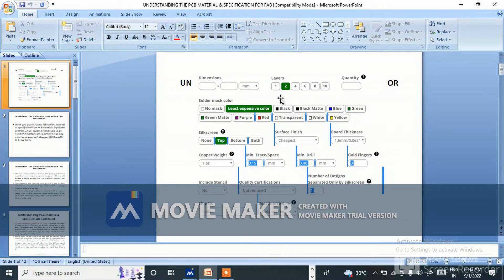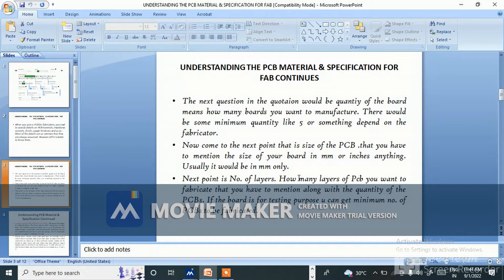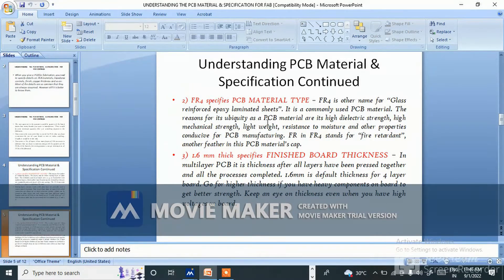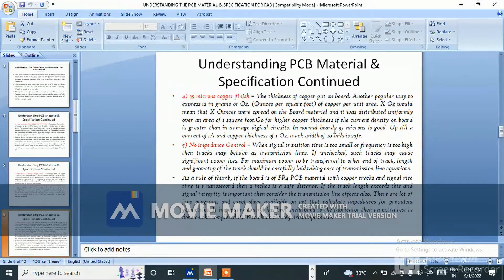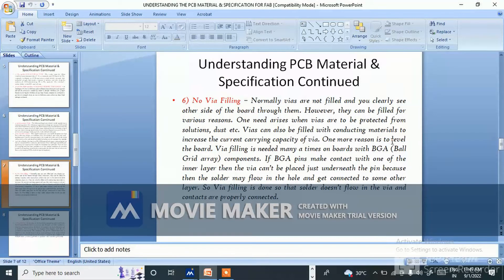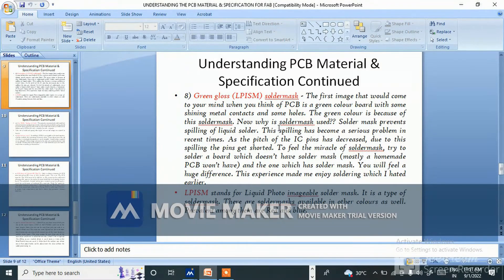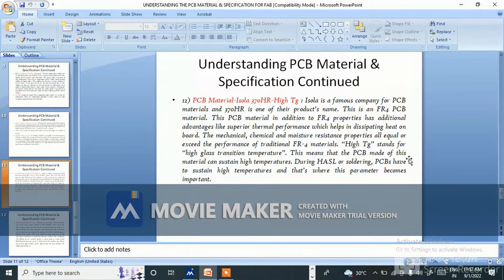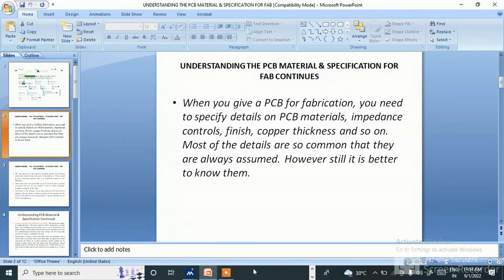UNDERSTANDING PCB MATERIAL AND ITS SPECIFICATIONS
In this video i have tried to explain pcb fabrication material and their specification